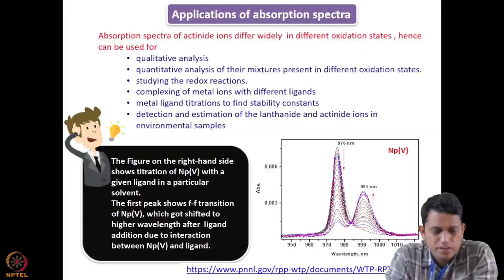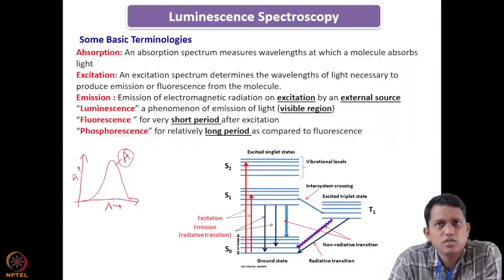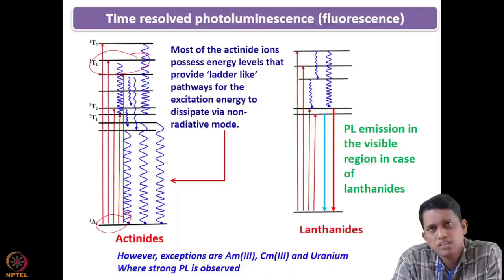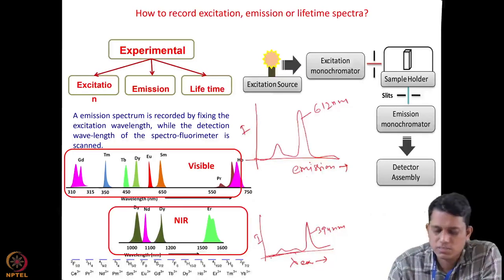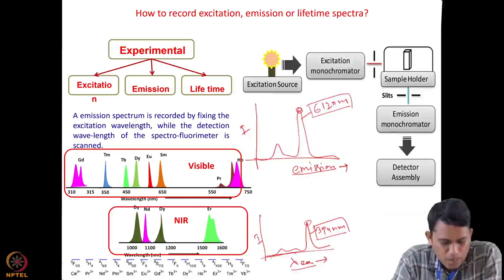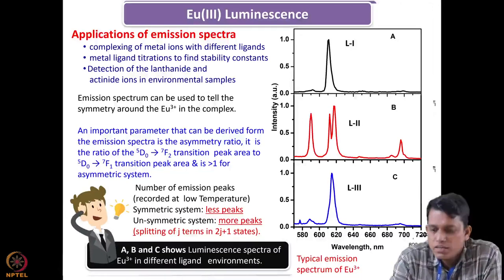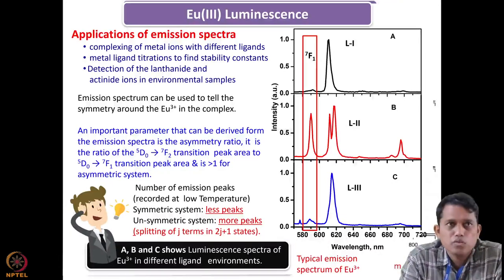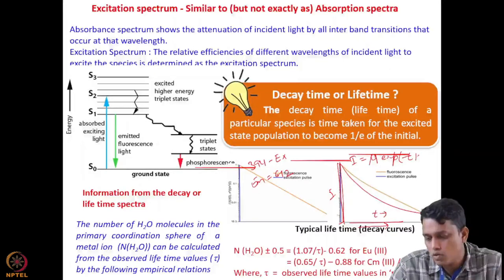Week 11: Lecture 51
Week 11: Lecture 51: Complexation of actinides-I